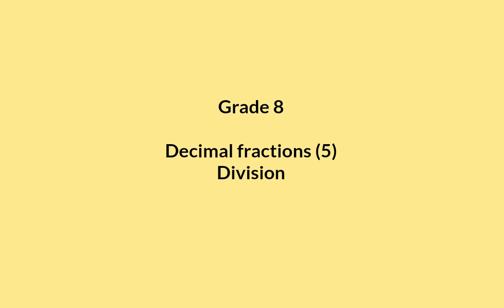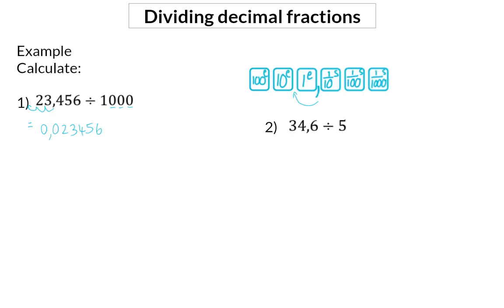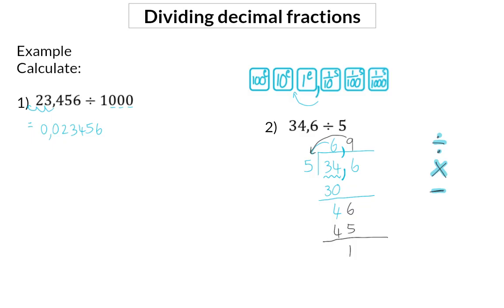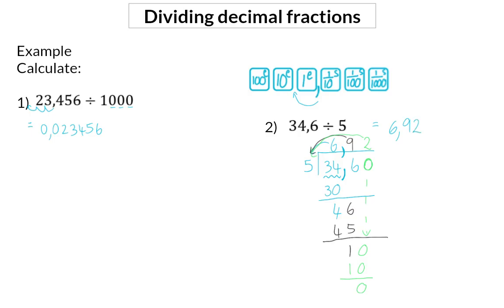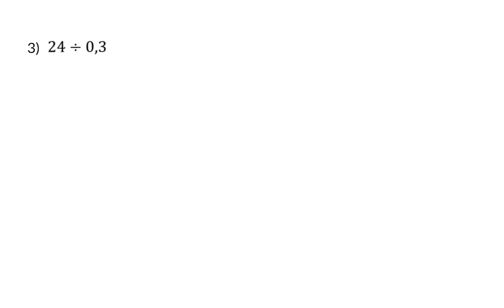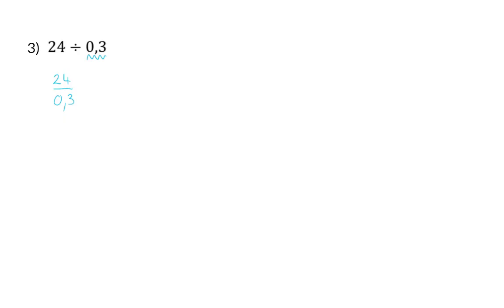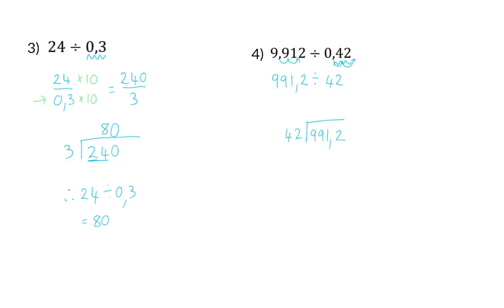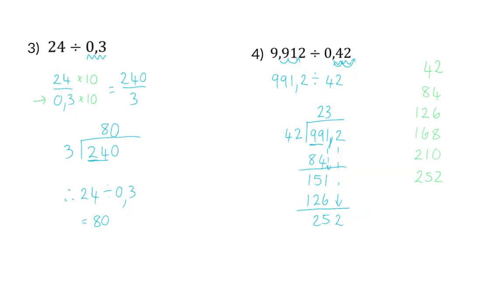05 Dividing decimal fractions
Decimal fractions 8